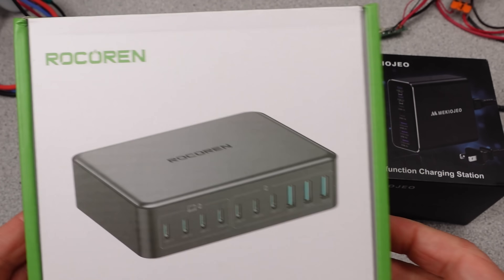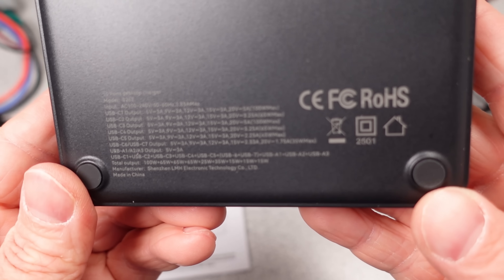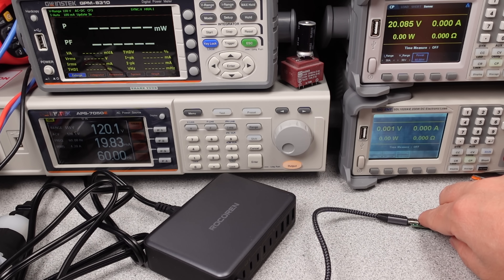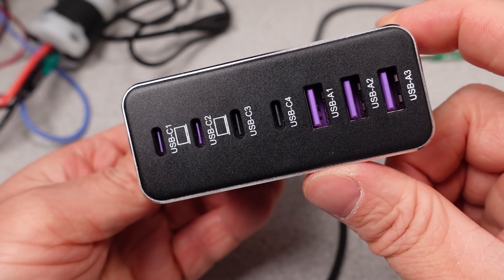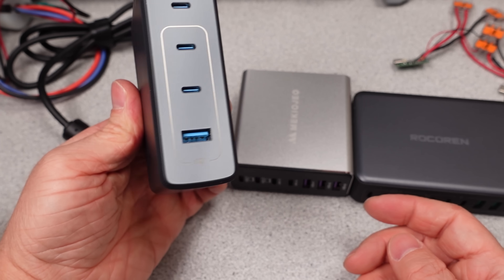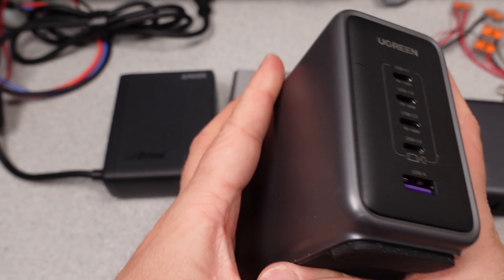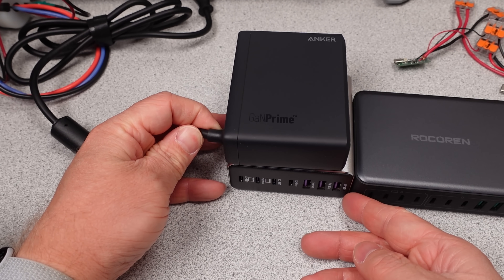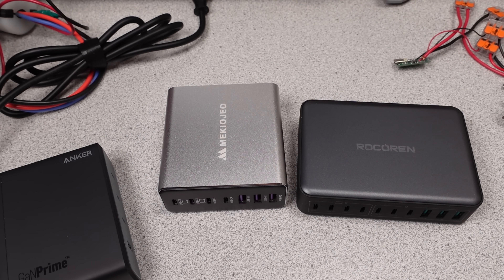1000000 watt USB power Adapters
1000000 watt USB power Adapters

USB POWER ADAPTERS NOW WITH MORE WATTS!  1,000,000,000,000 watts coming soon!  In one USB PORT!  I am waiting for the EXA-WATT-CHARGER!

00:00 Introduction
01:19 Nope 1
04:12 Nope 2
06:12 comparable
09:55 CONCLUSION